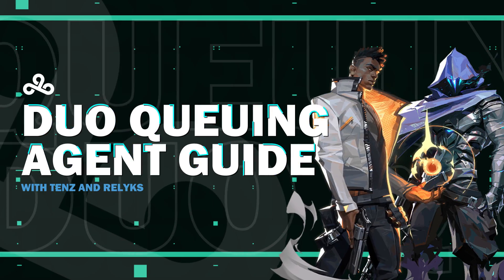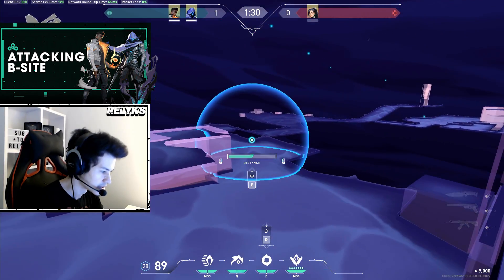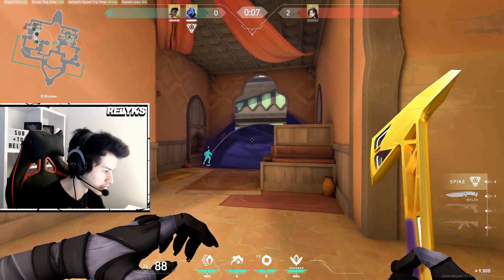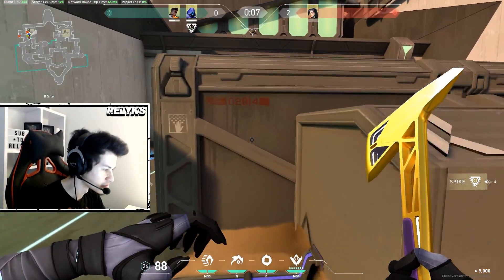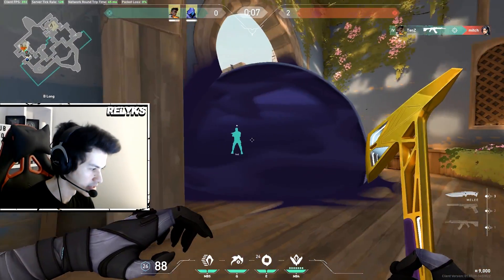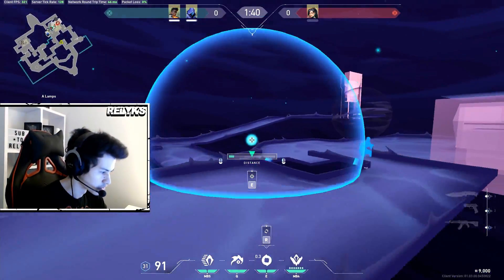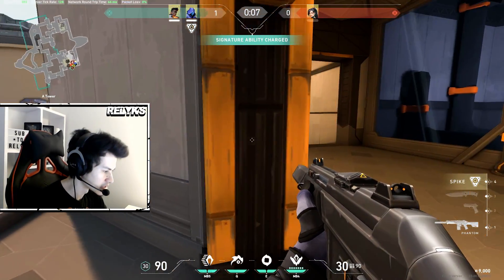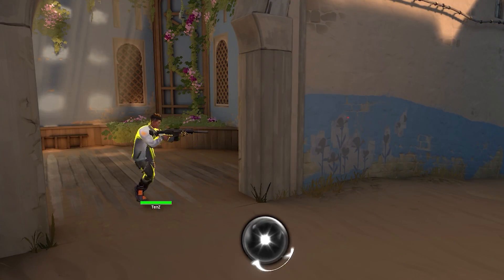HOW TO CLIMB WITH PHOENIX AND OMEN - THE BEST AGENTS FOR DUO QUEUE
When you're duoing with someone, you definitely want to pick the best agents to climb to the top with. We can't guarantee you'll hit Radiant, but you'll probably get pretty darn close with these tips from TenZ and Relyks!